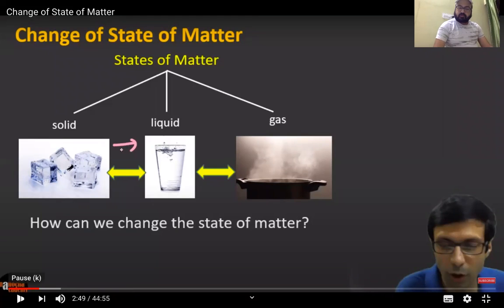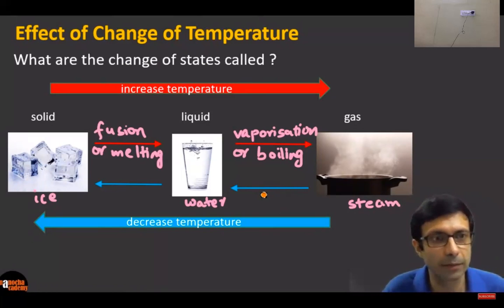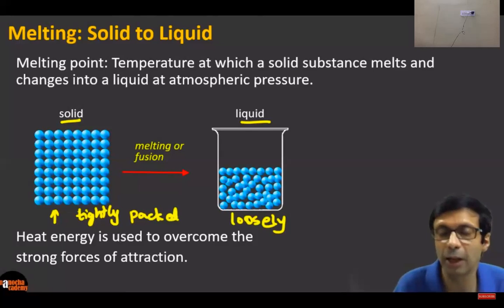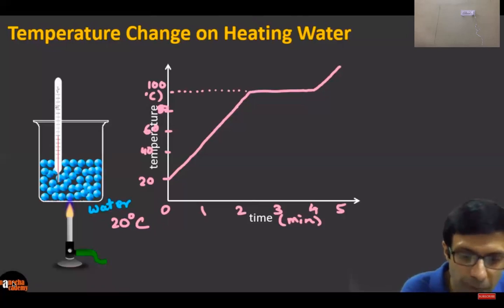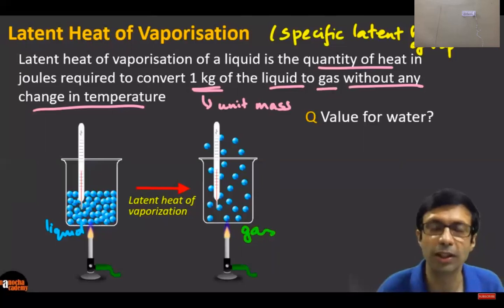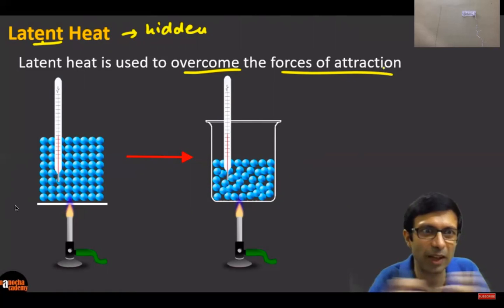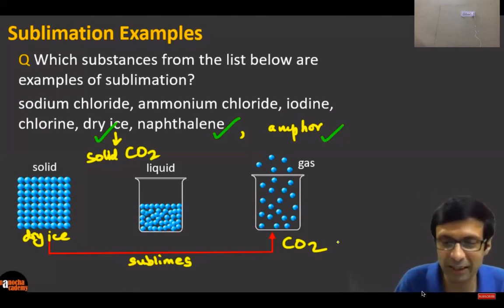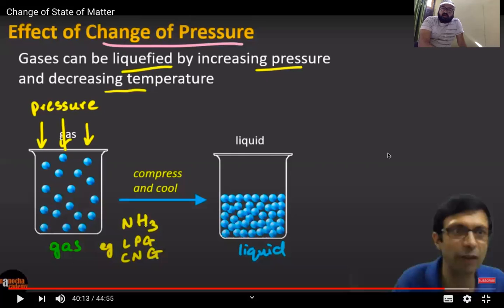DETAILED DESCRIPTION OF INTERCONVERSION STATES OF MATTER